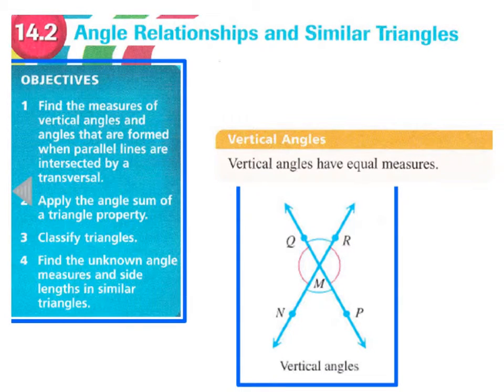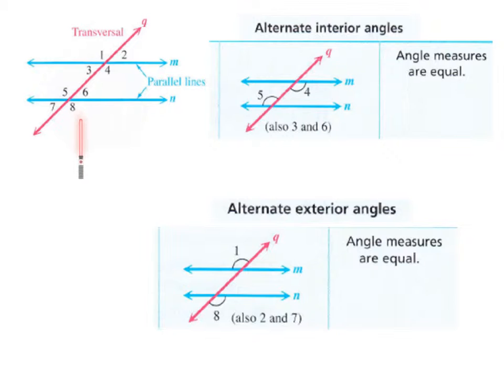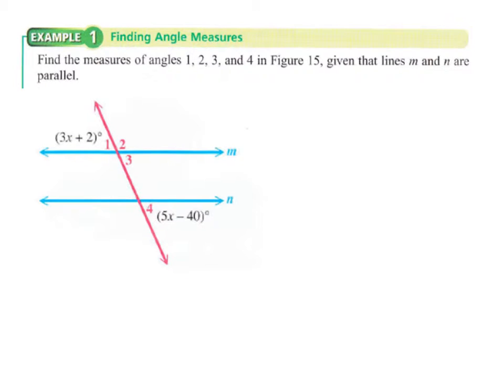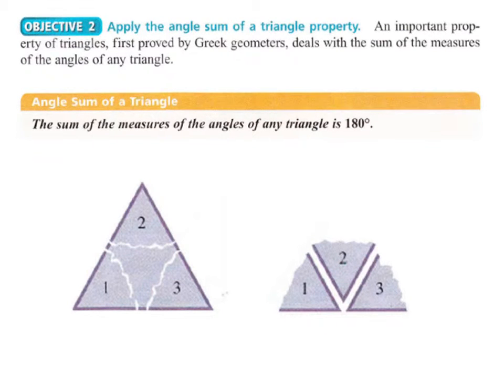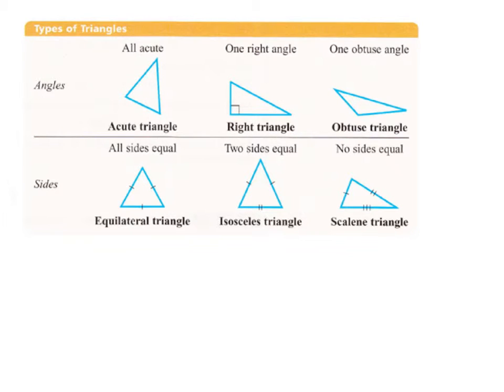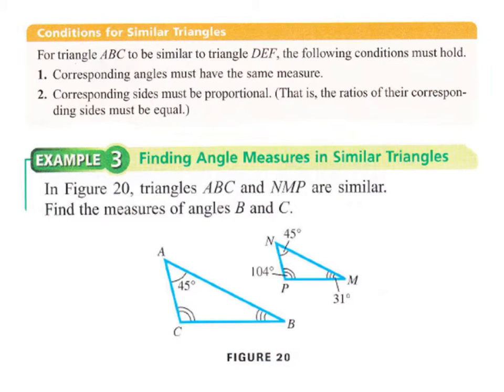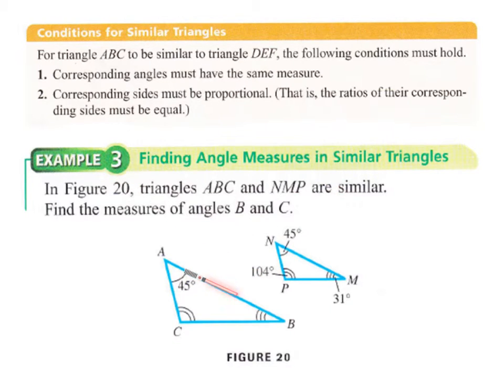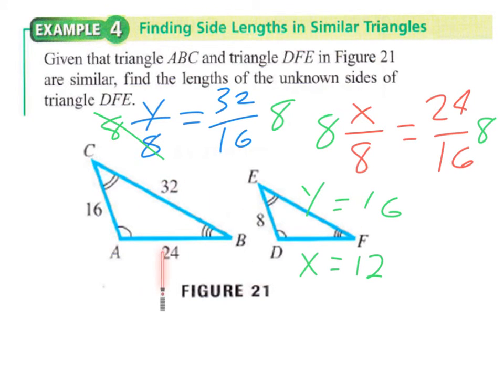FST 14.2 angle relationships similar triangle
Angle relationships and similar triangles